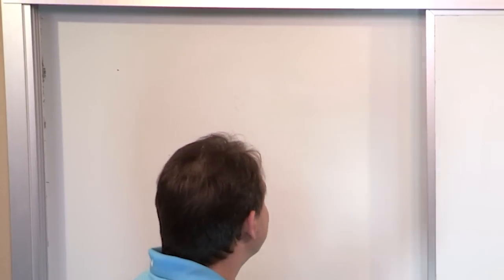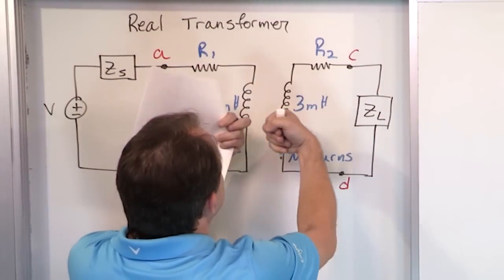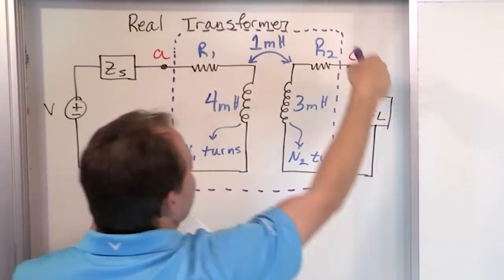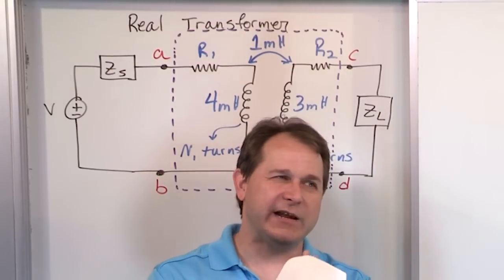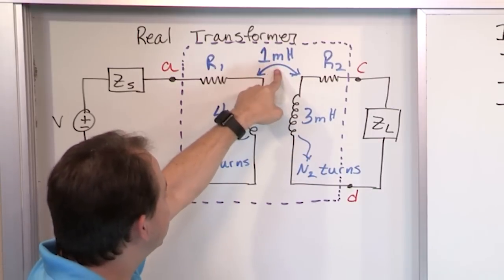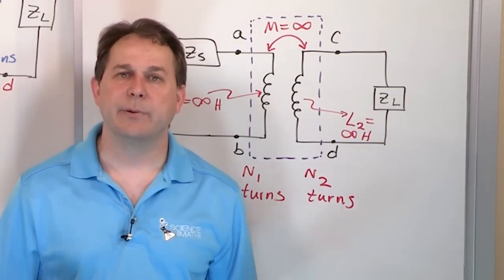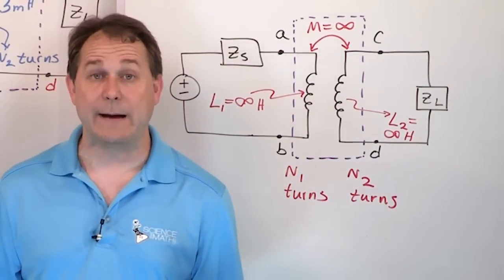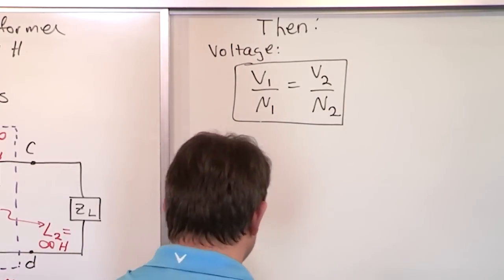02 - What is a Transformer & How Does it Work? (Step-Up & Step-Down Transformer Circuits)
In this lesson, we will learn about the circuit element know as the transformer.  Transformers use the phenomena of mutual inductance to generate a voltage in a secondary coil when a nearby primary coil is excited by a sinusoidal current.

The primary coil generates a magnetic field which interacts with the secondary coil and generates the secondary voltage.  The physical law that explains this is known as Faraday's law from physics.

Transformers are used to increase or decrease a secondary voltage at the expense (tradeoff) of the secondary current.